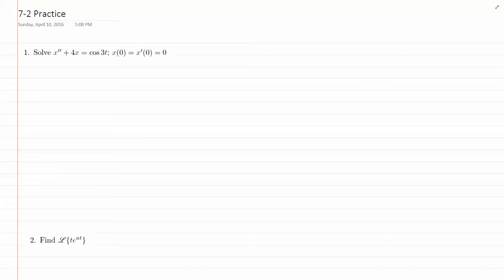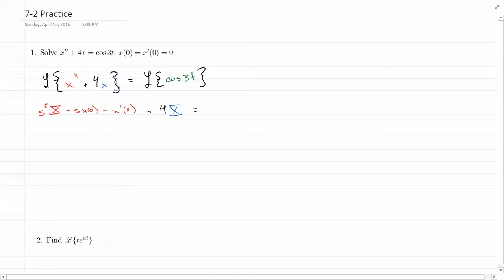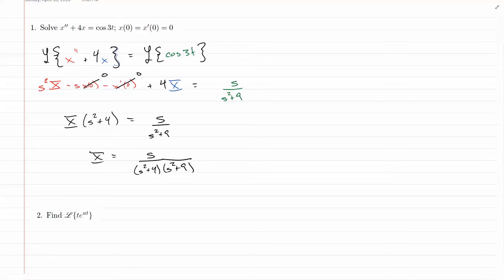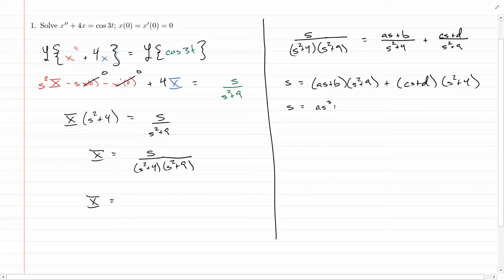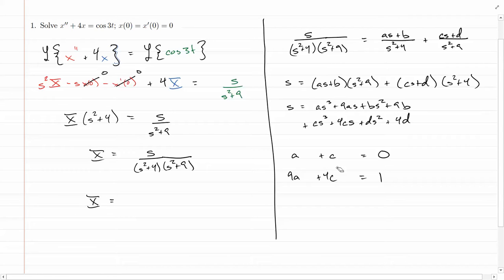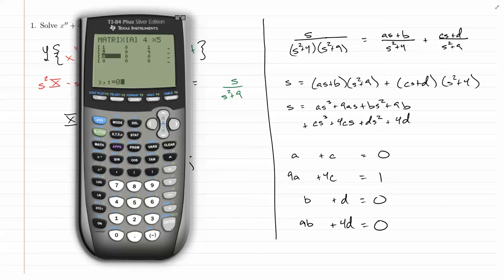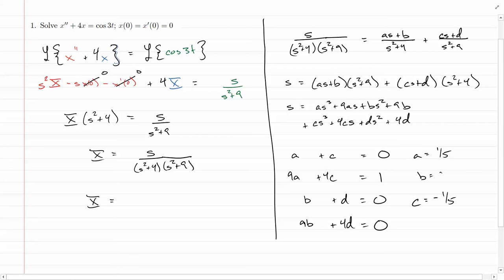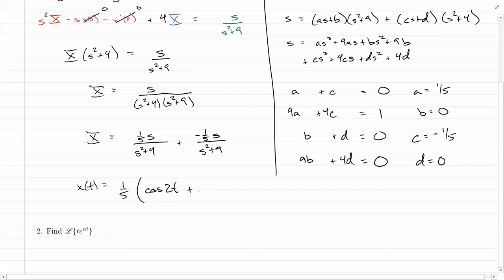Math 252 7-2 Practice #1